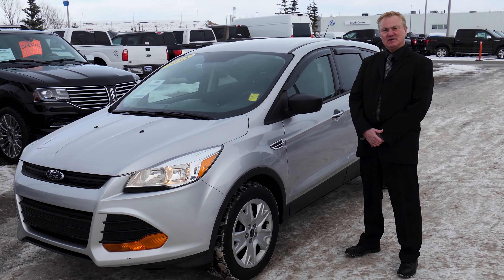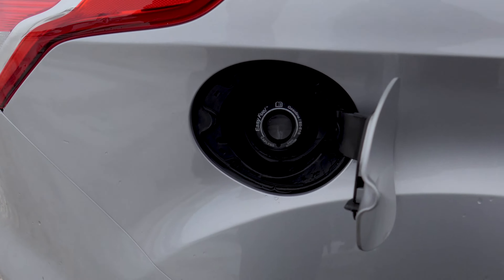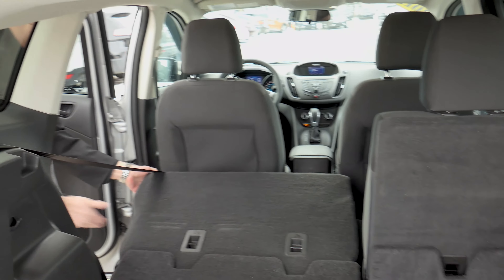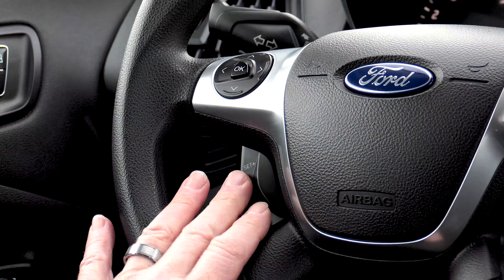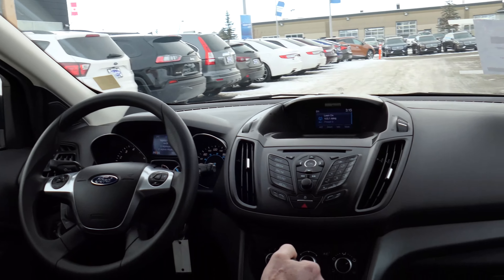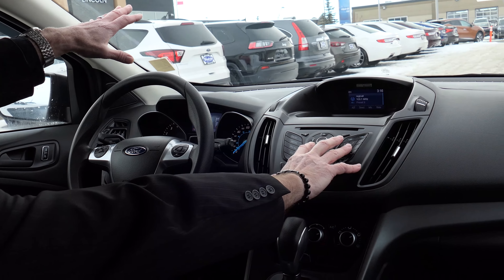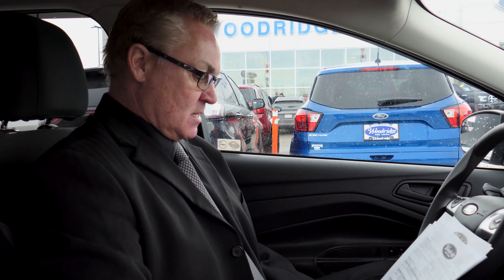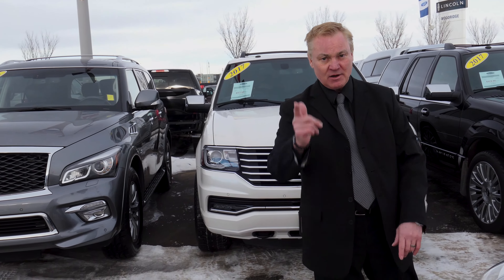2015 Ford Escape S - Walk Around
Stylish comfortable and ready for what life can throw at it this 2015 Ford Escape S might be the right car for you! Let Richard Rutherford tell you why.